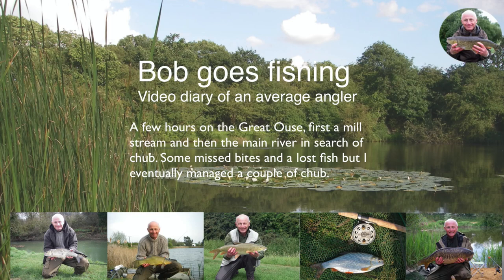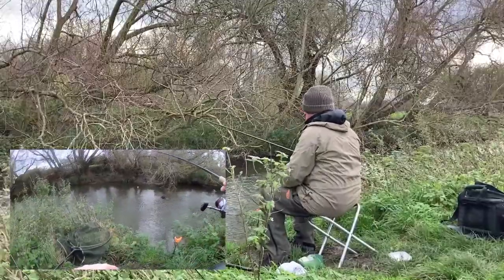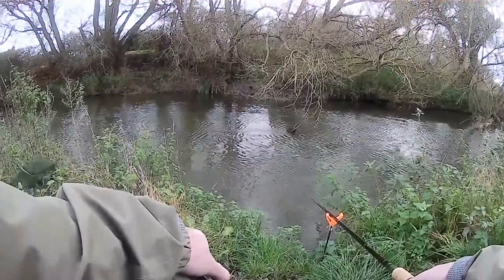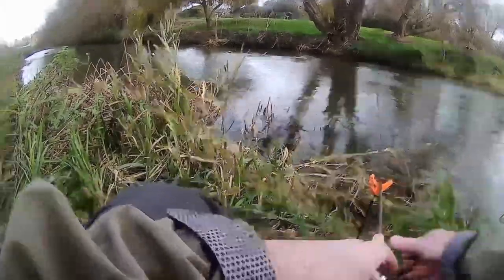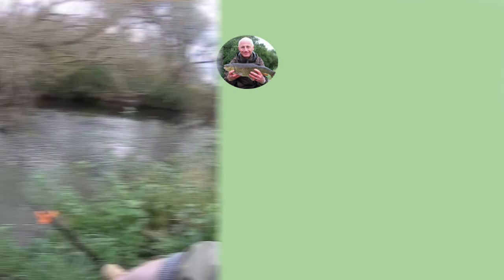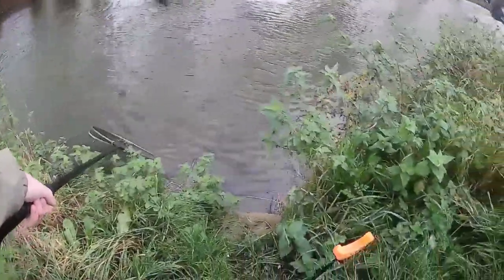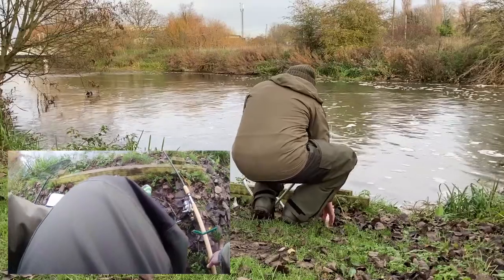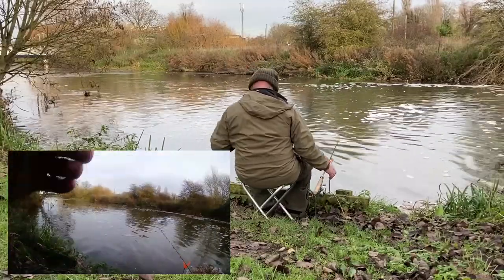#11 River Ouse 24 Nov 2020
A few hours on the Great Ouse, once again after chub.
I usually fish a simple link leger for chub but today I also tried using an open-ended feeder with liquidised bread. Having done a bit of reading on the subject I thought that this might improve my chances in the heavier more coloured water that we experience during the autumn/winter.
Several tentative bites produced a couple of smallish chub.